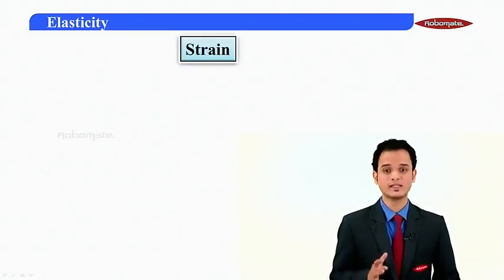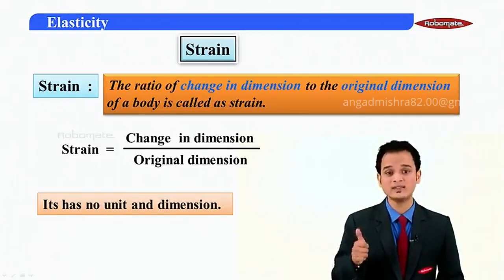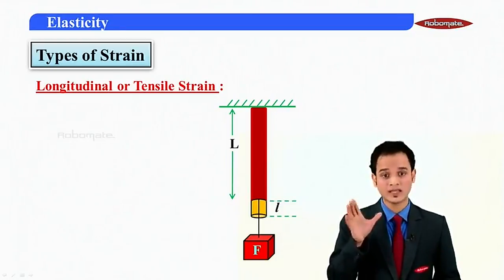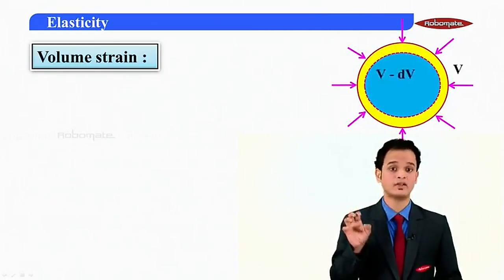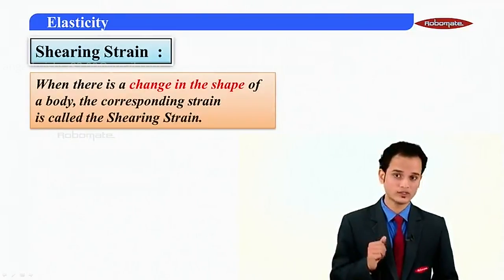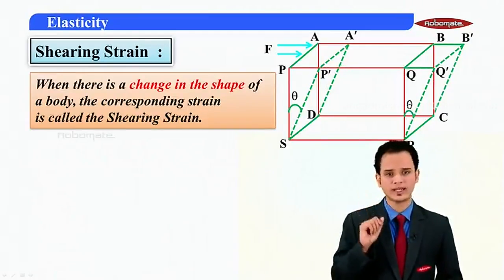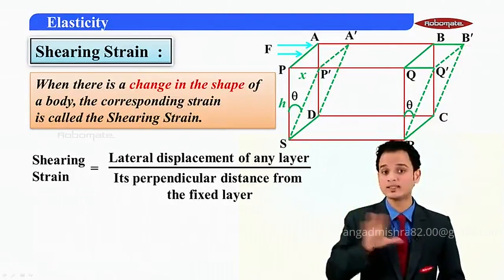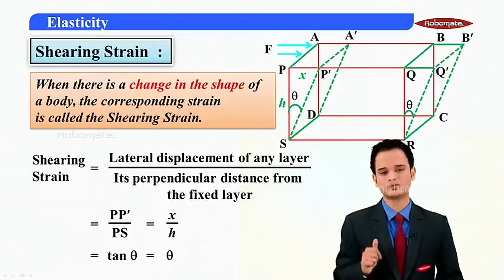Elasticity part 5